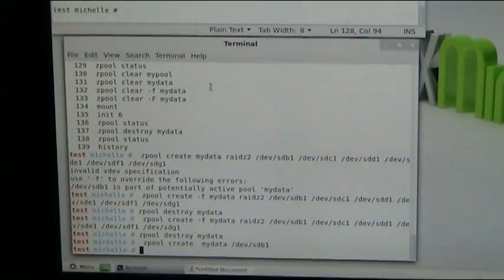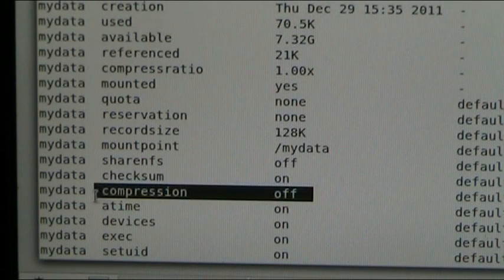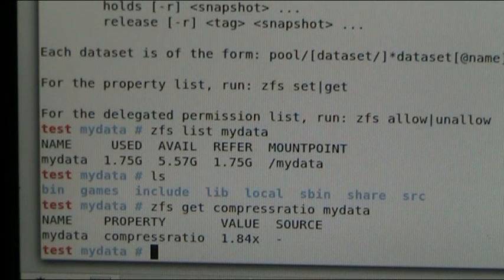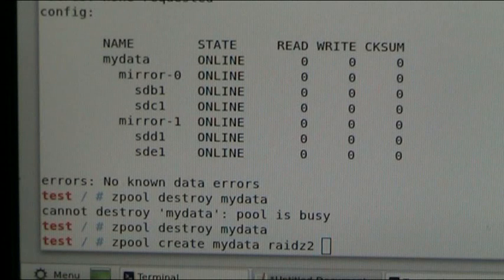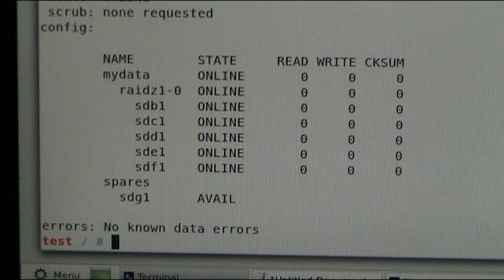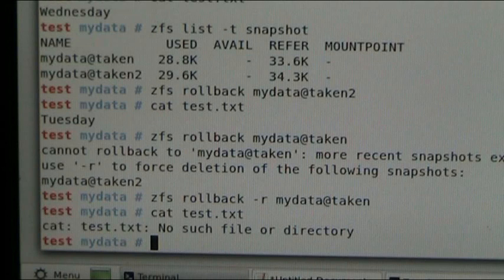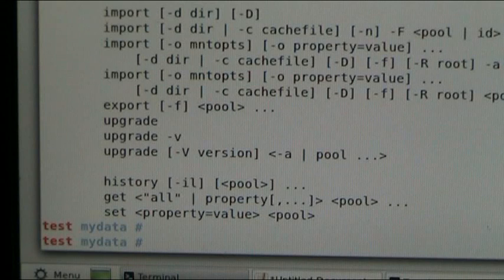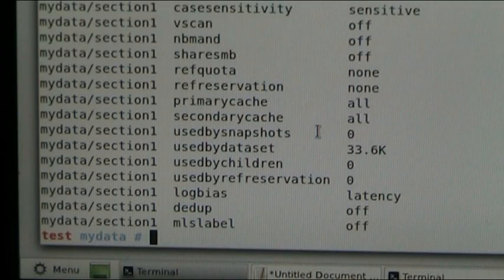A Minty Adventure - 4 - ZFS